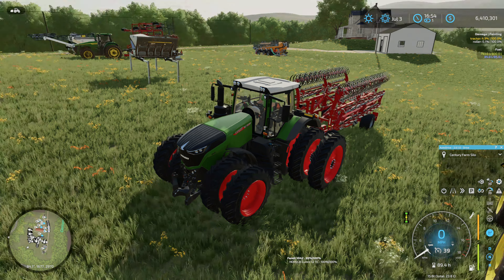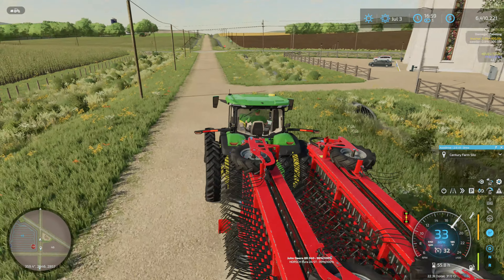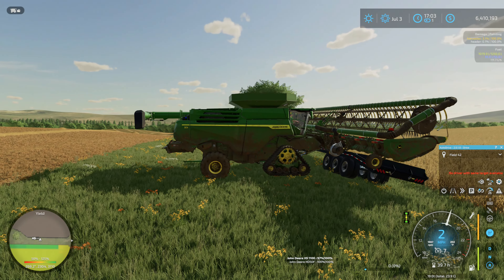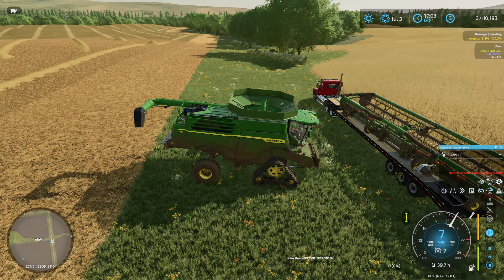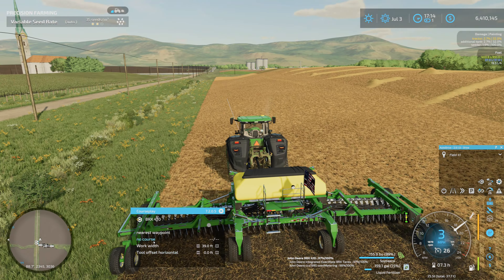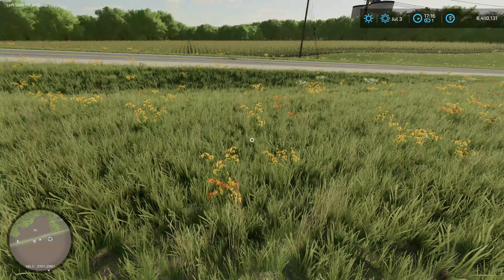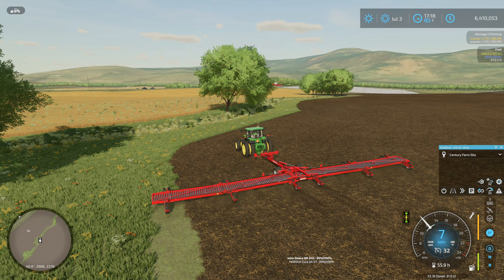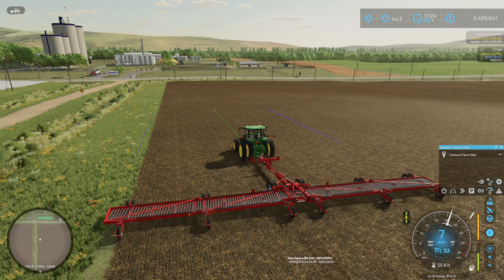This is Ridiculous! | E102 Upper Mississippi River Valley | Farming Simulator 22